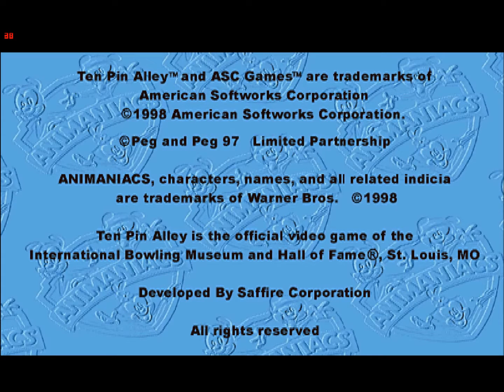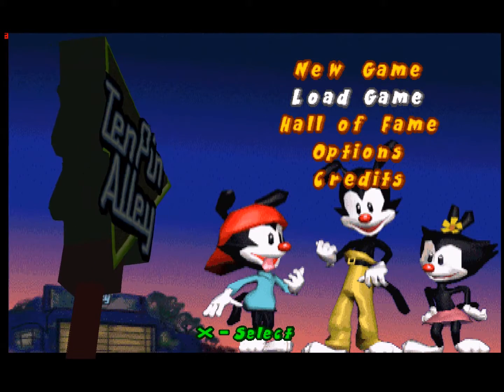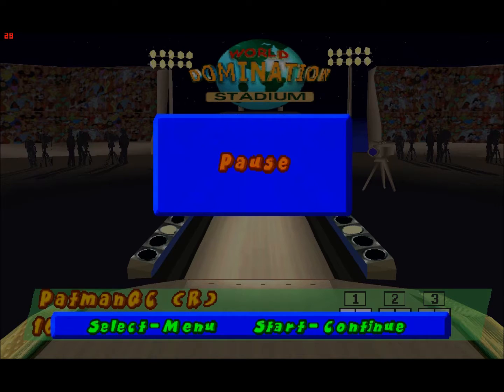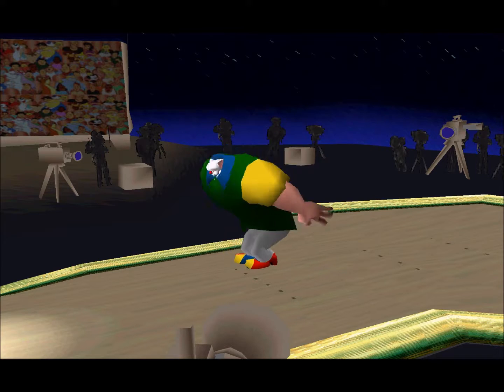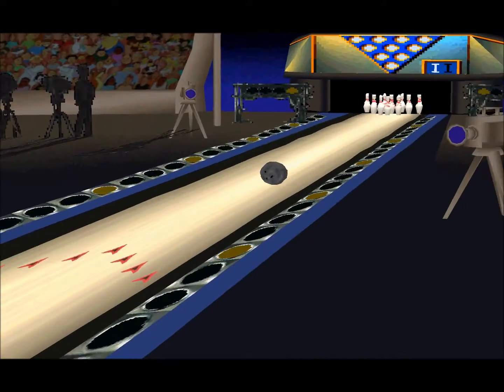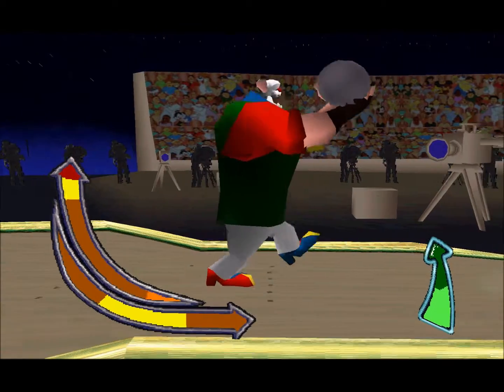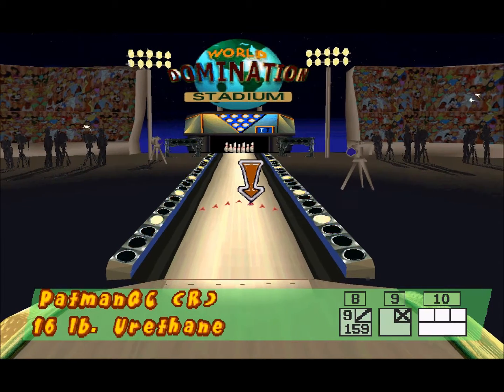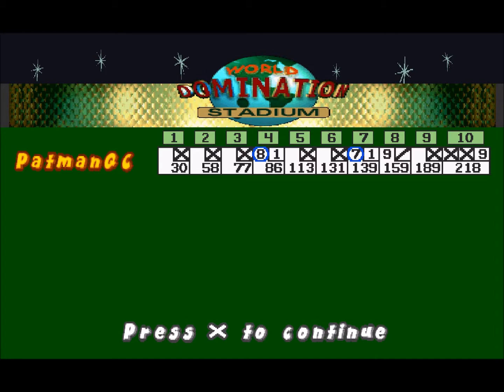PatmanQC plays Animaniacs Ten Pin Alley 2 for PS1 with commentary